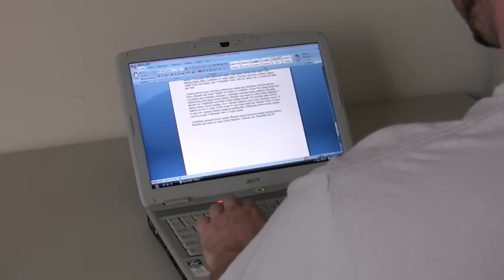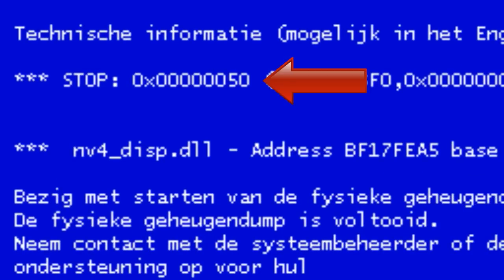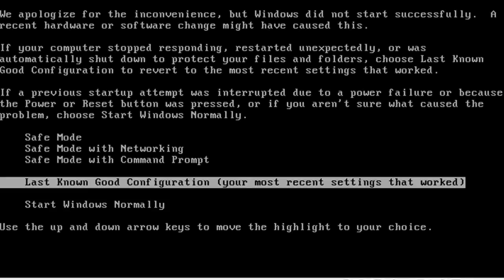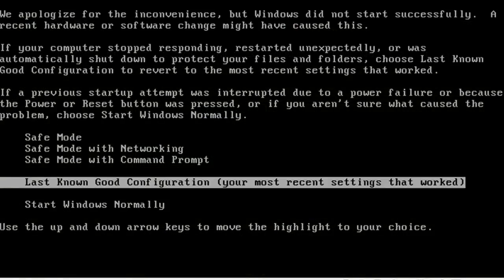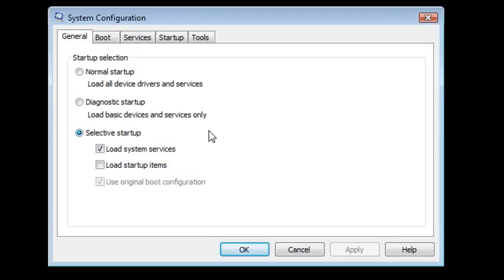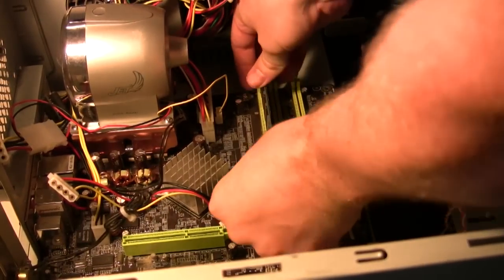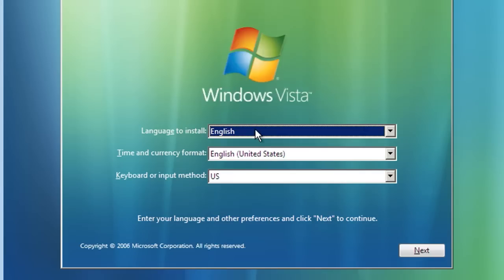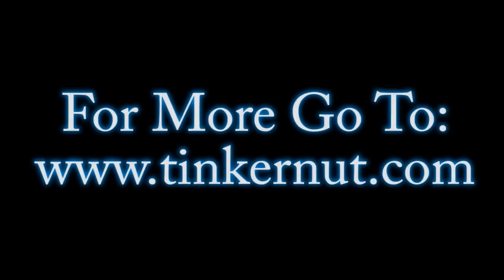How To Fix A Windows BSOD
This video covers the basics of how to fix the most common Windows Blue Screen Errors, commonly referred to as the Blue Screen of Death (BSOD).